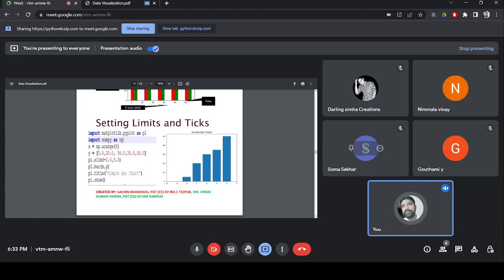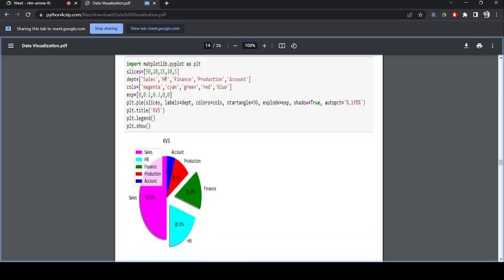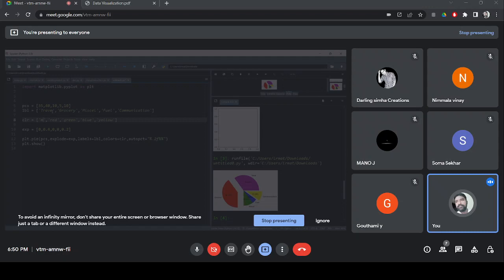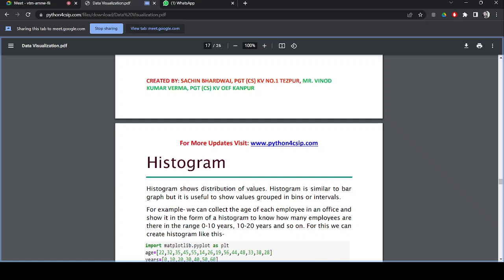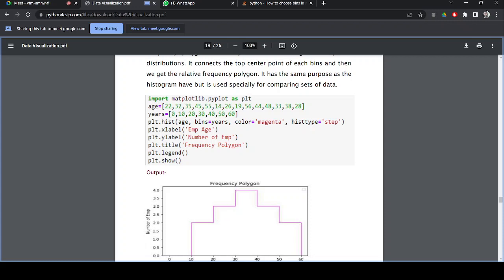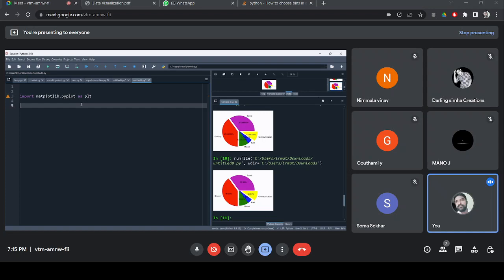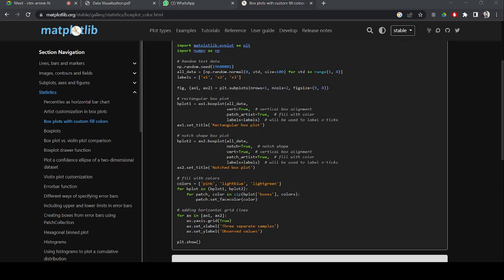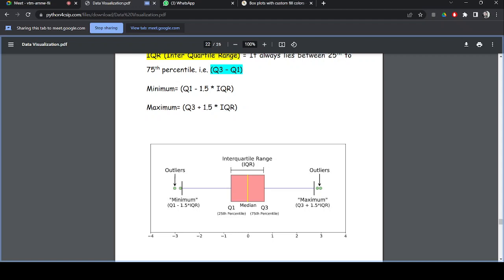27 Data Visualization